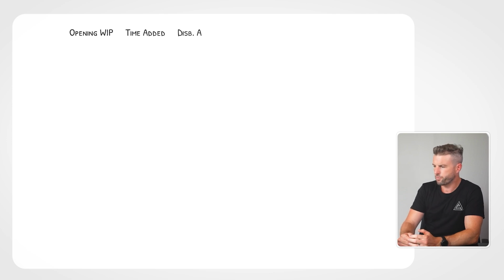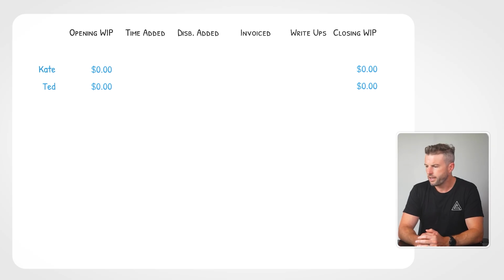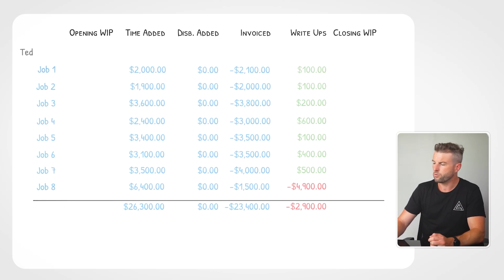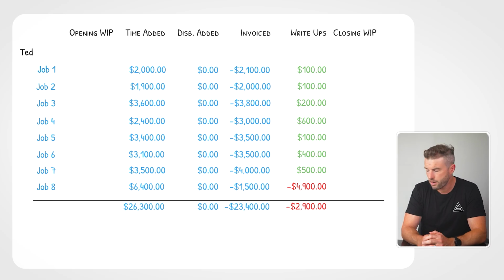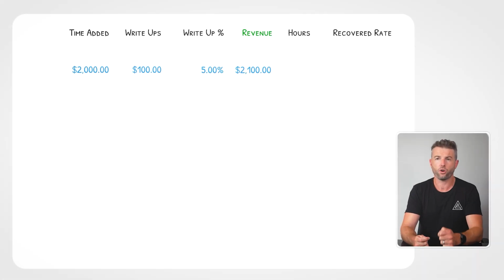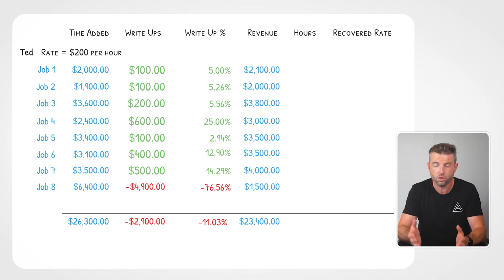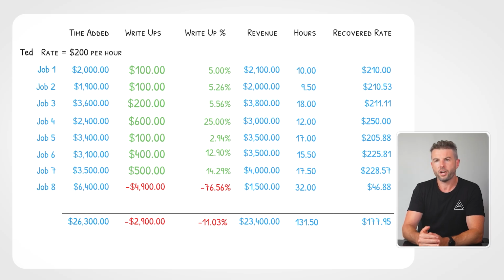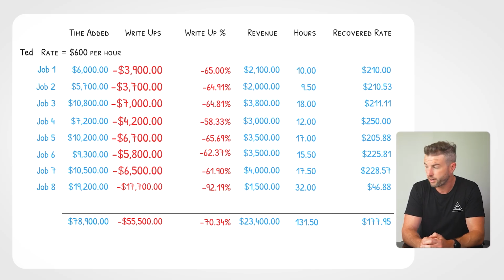How to improve your firms recoverability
If you're new to my channel, my name is Will McTavish. I'm the CEO and Co-Founder of linkhq.com which is practice management software we've built for modern accounting firms.

My objective with these videos is teach the 5 core principles of running a modern firm. No fluff, no regurgitated content, just practical and actionable advice from my own experience from working with over 1,000 firms.